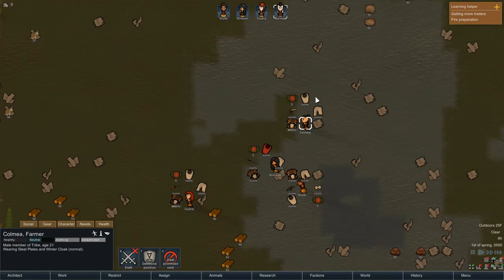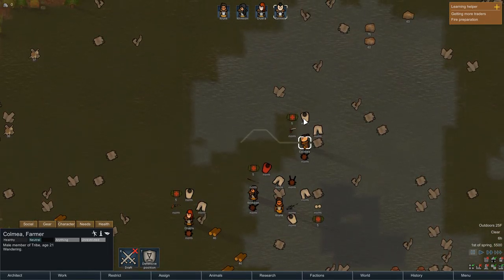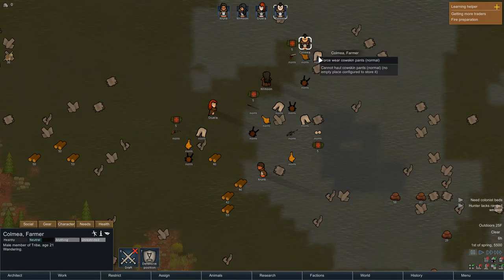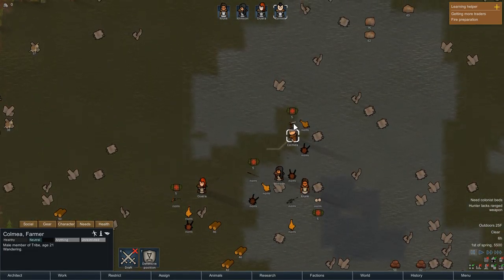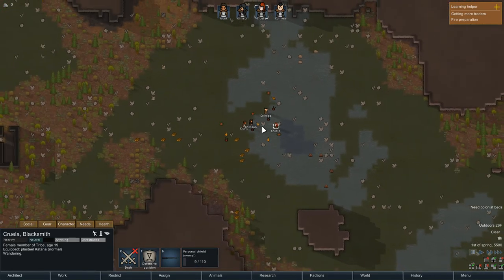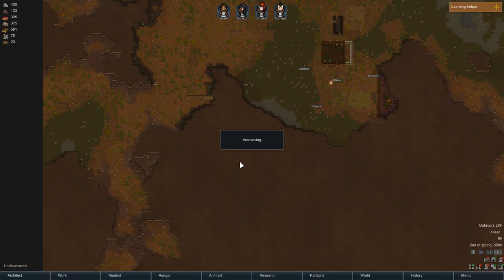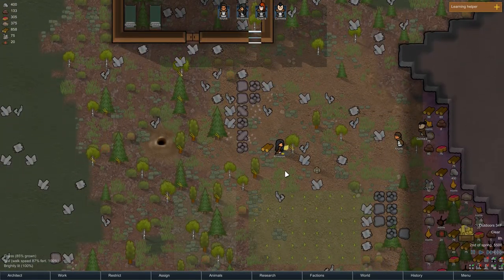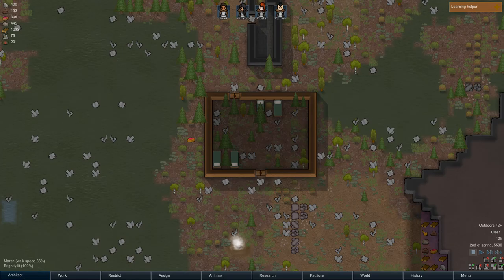Rimworld A15 Ep 1 - Boreal Forest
We are gonna give this another go in a colder climate. Lets see how long it takes to either leave the planet or die. More then likely die.